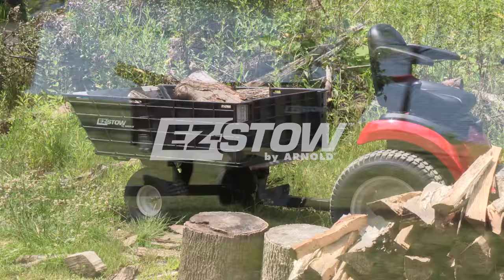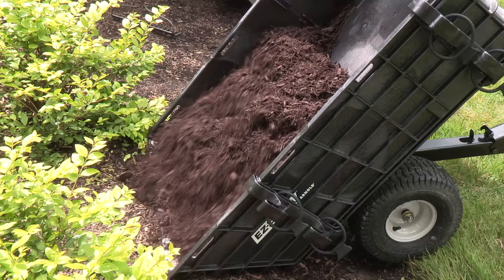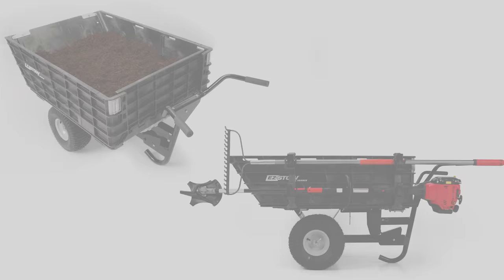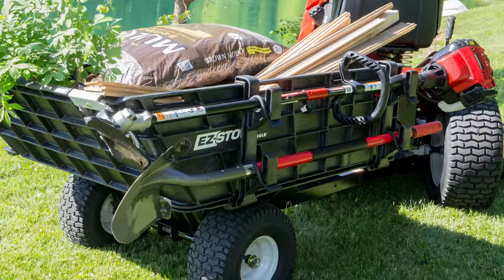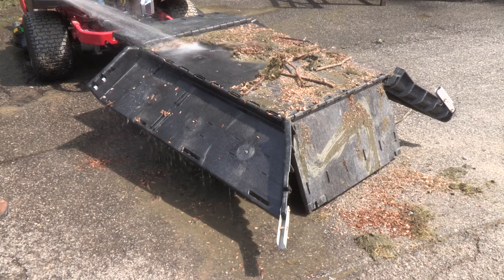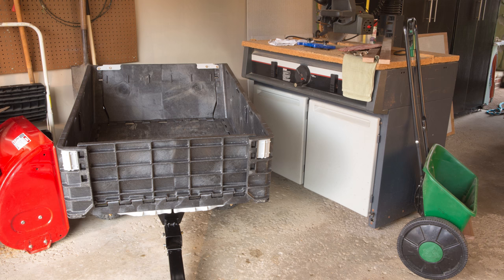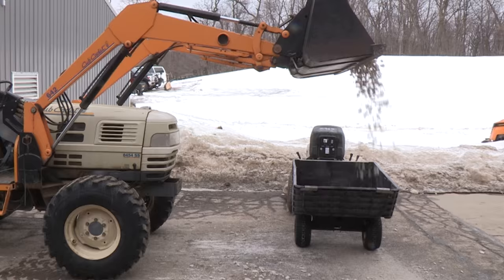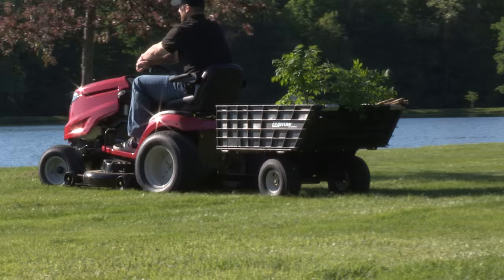Yard Projects Made Easier with an EZ Stow Cart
The EZ Stow cart makes yard projects easier. Made from impact resistant, composite material, this durable dumping yard cart allows for effortless transportation of yard materials and equipment.

The EZ Stow Cart is versatile - it can be attached to any Troy-Bilt® garden tractor or zero-turn mower - and it can be reconfigured into a flatbed trailer. Its unique design allows the sides to collapse so that the unit can fold for easy storage.